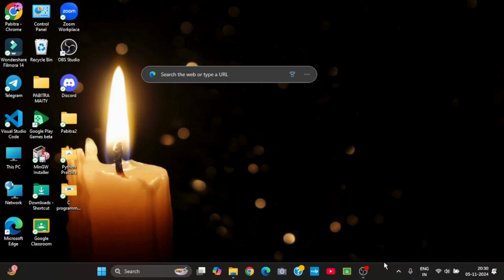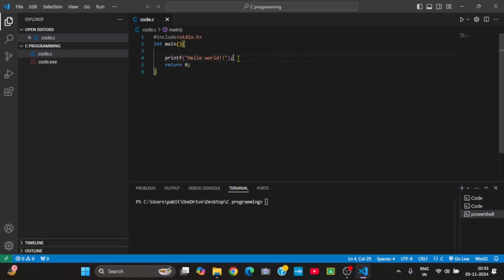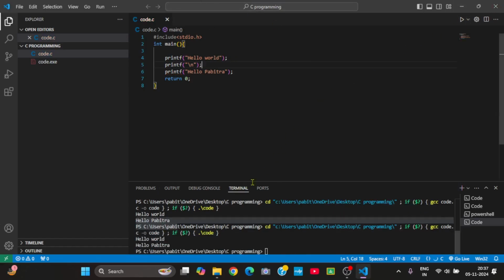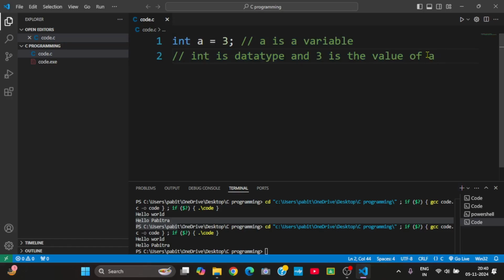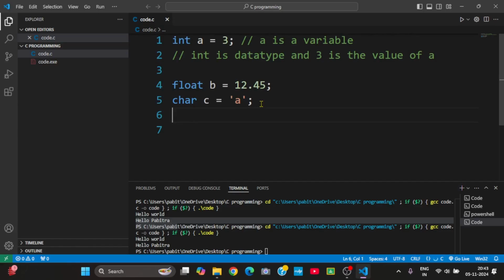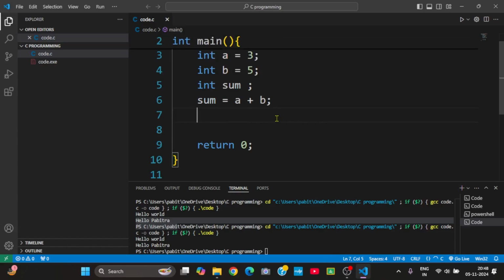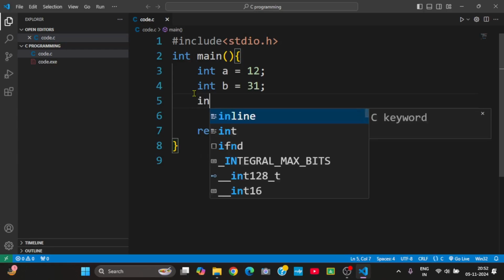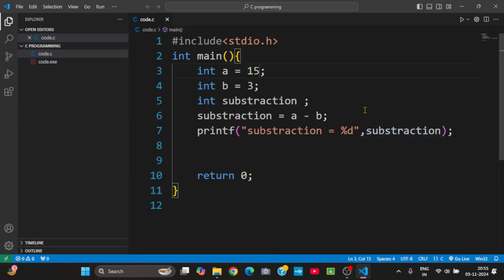Variable and Datatype 🚀🚀 in C programming | Chapter_01| Complete C programming🔥🚀|codeX_jitu📌